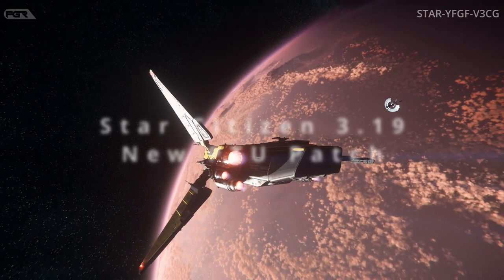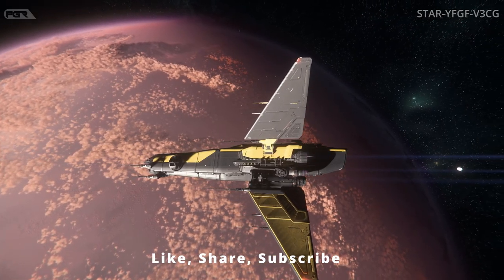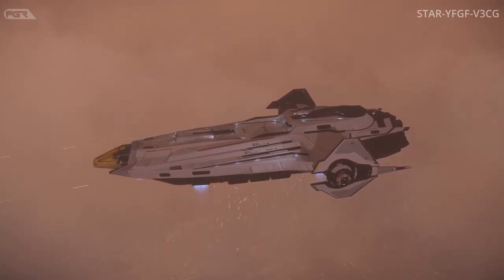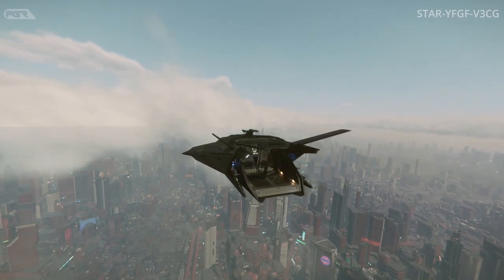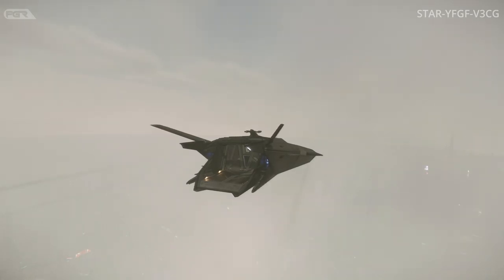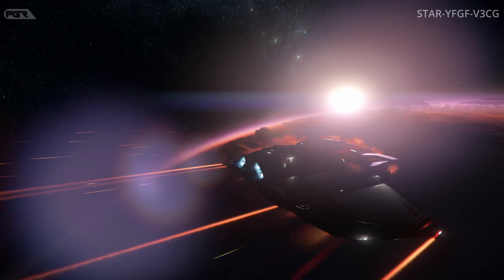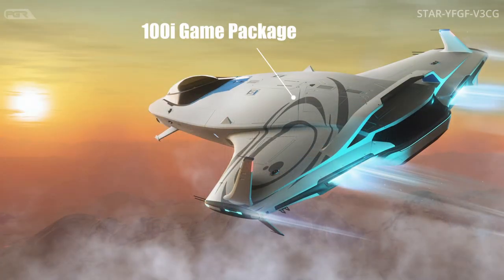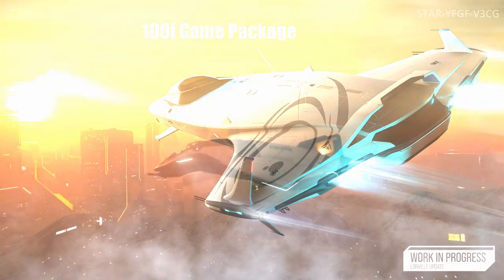New Star Citizen 3.19 PTU Patch Just Dropped! - Wave 1